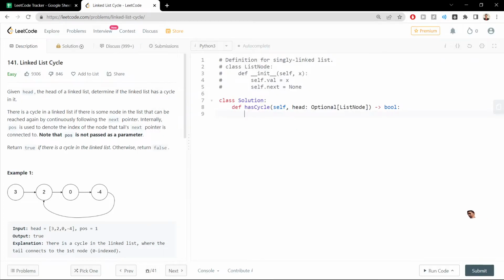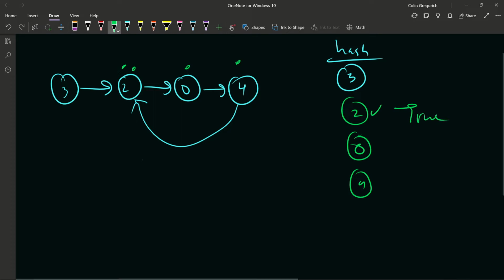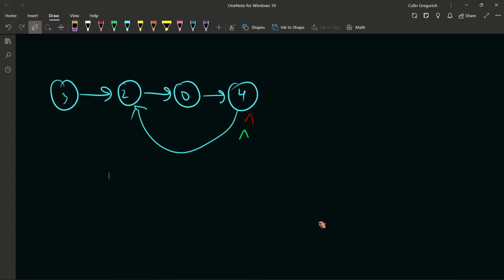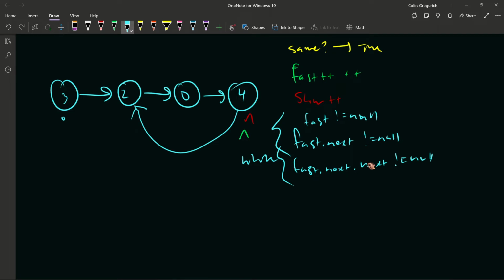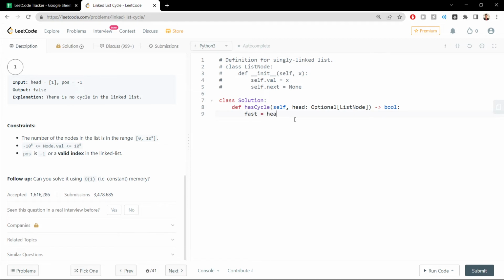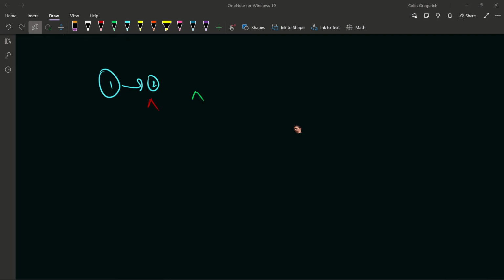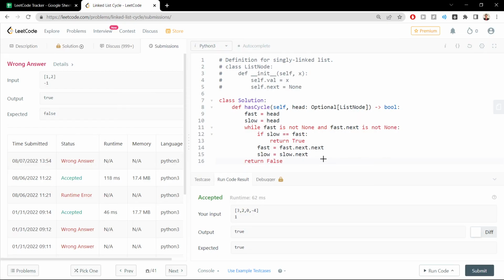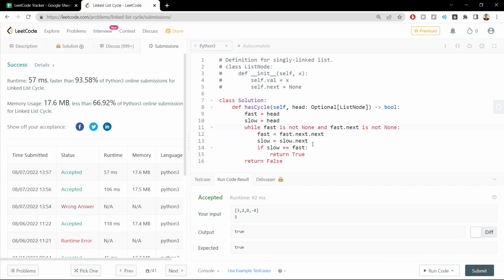LeetCode 141. Linked List Cycle | Medium #3